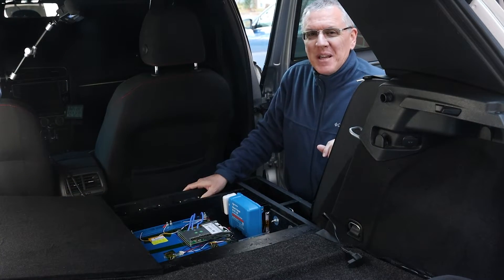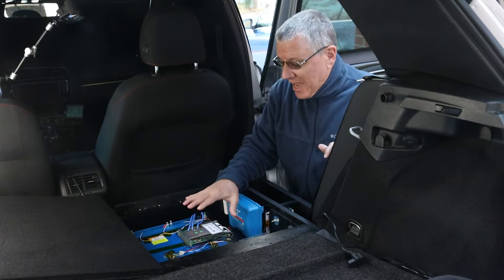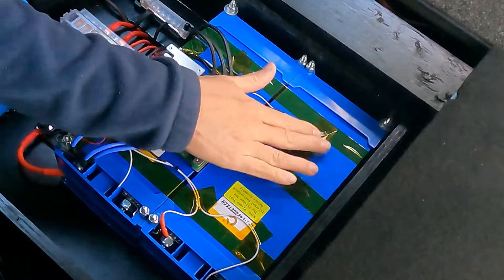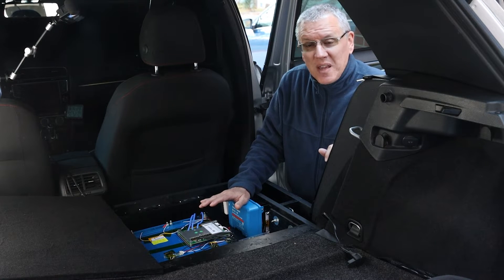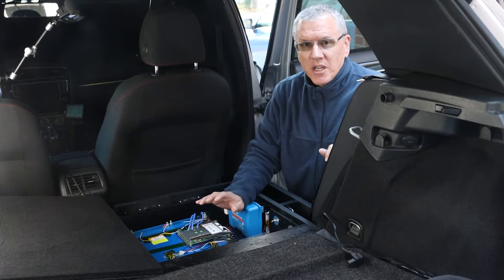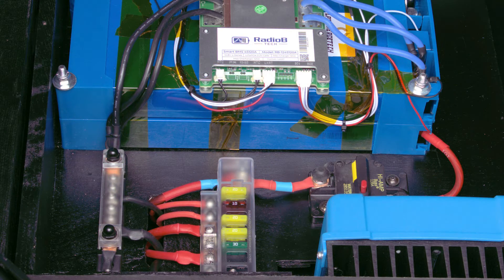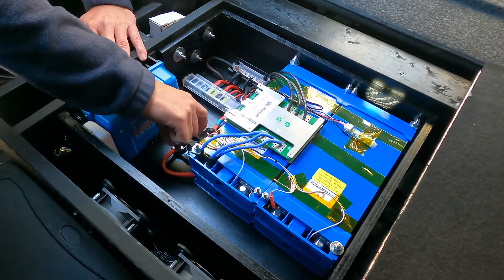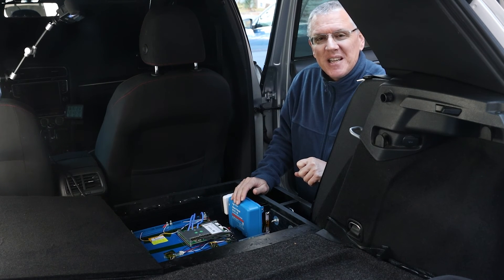100-Ah Lithium Secondary Battery in My GTI!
My ham radio exploits have been taking a toll on my AGM starter battery. I've long-wanted a secondary battery, preferably lithium. My GTI now has a 100-Ah Lithium Iron Phosphate (LiFePo4) Battery. See the video for details.

RadioB Tech 120A Battery Management System (BMS)
Plastic Waterproof Ammo Case
Facon Holding Tank (or battery) Warmer
Orion-Tr 360W DC-DC Charger
Jackery Explorer 500
Autowit SuperCap 2 Jump Starter

00:00 - Intro
00:41 - The Battery
01:28 - The Need/Capacity
02:09 - Battery Management System
03:39 - Freezing Temperatures
04:46 - Warming the Battery
06:27 - Why Do This to a Car?
07:33 - Choosing a Mounting Location
09:04 - What Does it Power?
10:02 - Electrical Safety
10:59 - Schematic
11:37 - Why Not a Larger Vehicle?
12:16 - The Charger